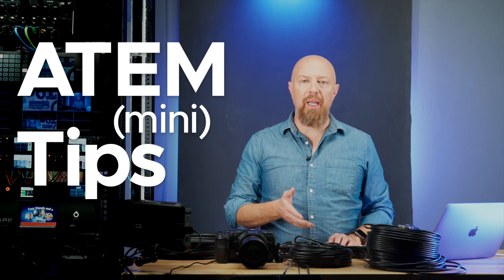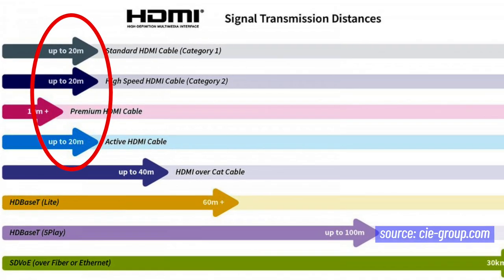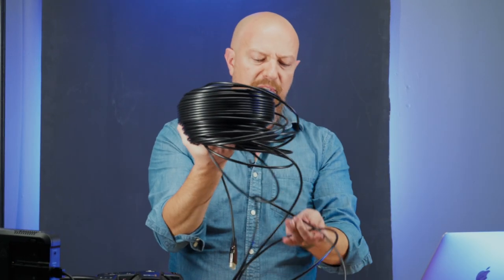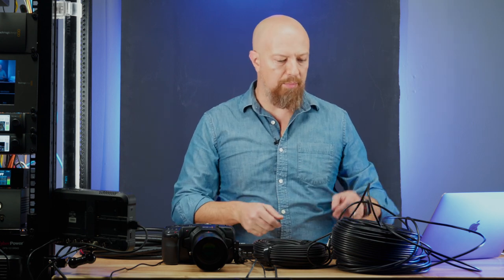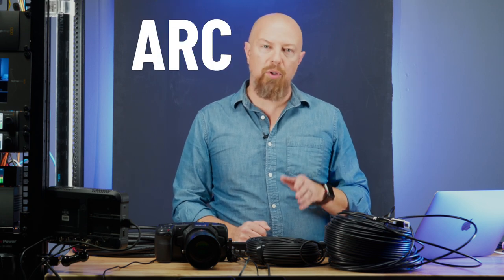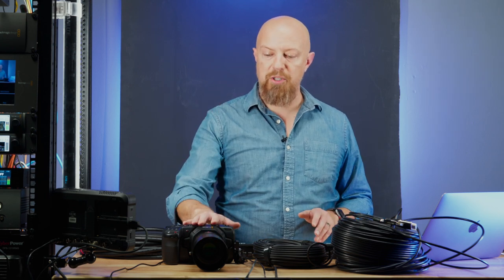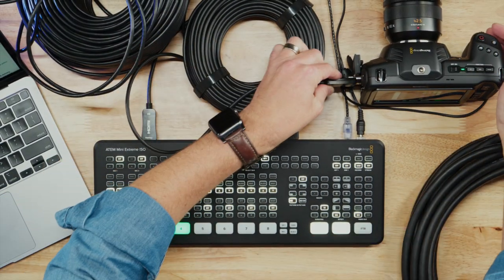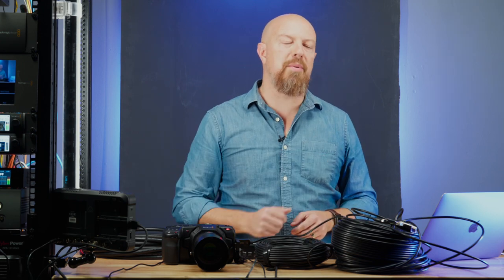(VERY!!) Long HDMI over Cheap Optical Fiber, with Camera Control for BMPCC - ATEM Mini Tip 13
Standard HDMI is limited to about 20 meters (66 ft). But in this video, you'll see that fiber — now an affordable option — can go much, much longer. And you don't even have to give up camera control for the  @BlackmagicDesignOfficial Pocket Cinema Cameras – if you know what cable to buy!

Fiber HDMI (non ARC; tested)
Fiber HDMI (ARC; tested)
Fiber HDMI ARC amazon search

NEED AN ATEM MINI? HERE'S THE CURRENT LINE-UP
Blackmagic Web Presenter HD

- PhotoJoseph